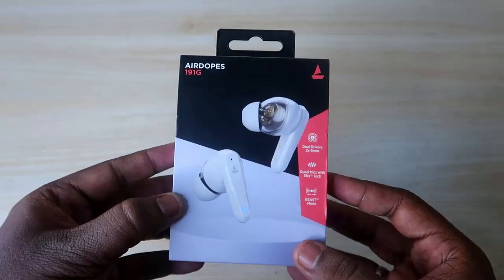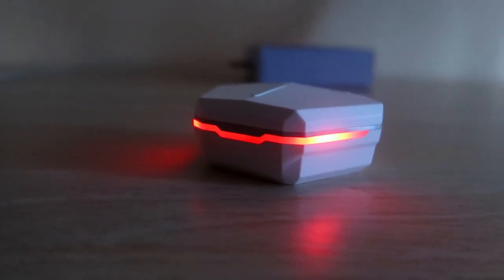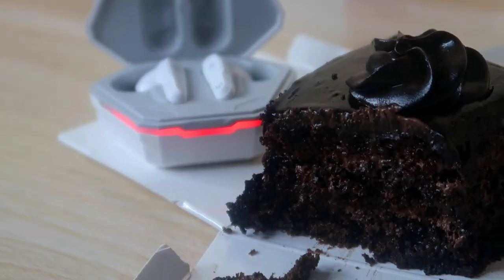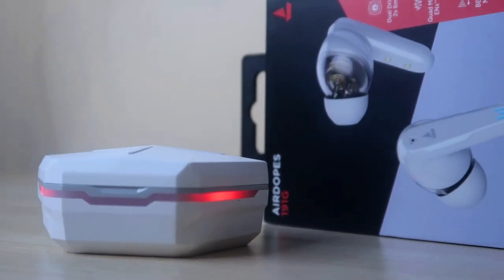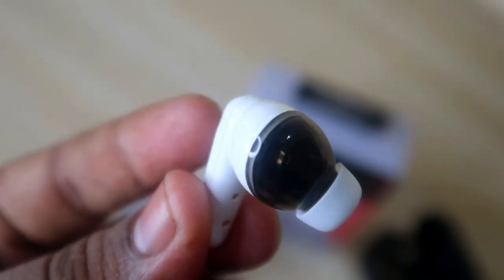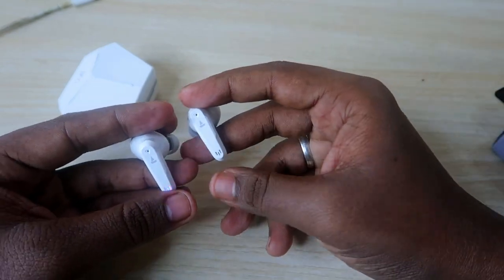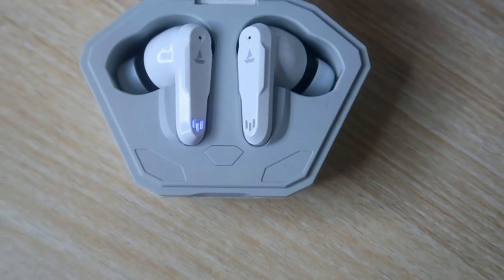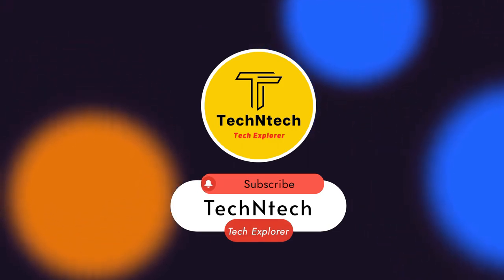Boat Airdopes 191G Unboxing & Quick Review | Boat 191g Bluetooth Headphones Under 1500 Price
In this video, let's do a Boat Airdopes 191G Quick Review with Unboxing. It's the best Boat Bluetooth headphones under 1500 price.

(Support Us)